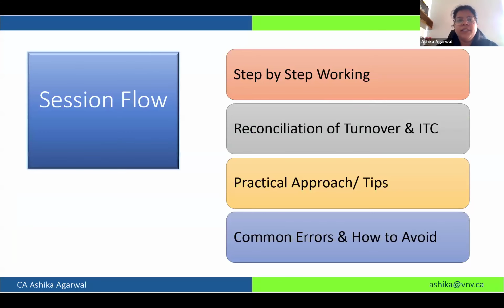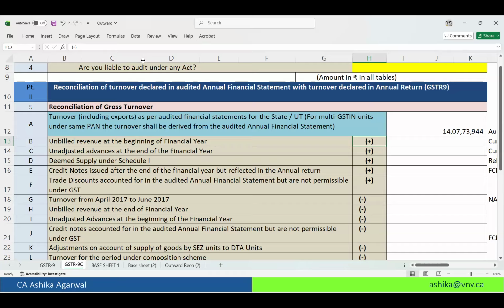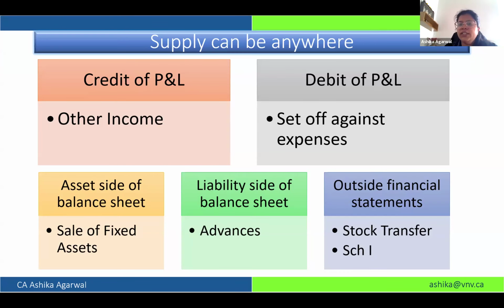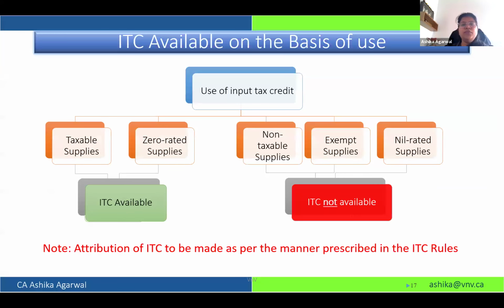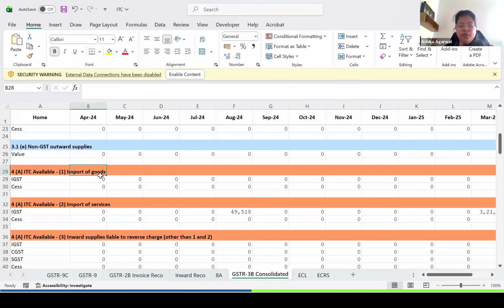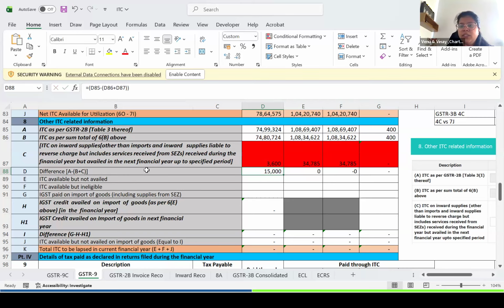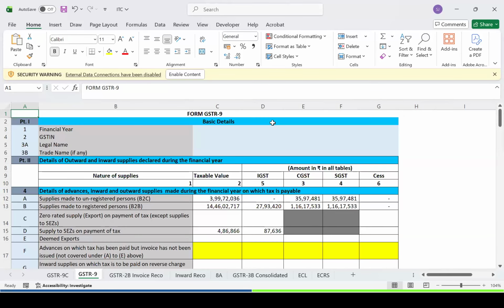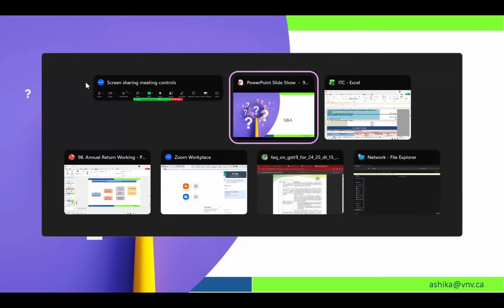GSTR 9 / 9C - Working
CA Venugopal Gella, Founding Partner at Venu & Vinay, Chartered Accountants, CA Ashika Agarwal, Senior Manager - GST and CMA Divya Xavier, GST Executive spoke at a webinar organized by Mandala Accounting Services on "GSTR 9 / 9C - Working" on 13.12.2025. Topics covered:

1. Step-by-Step Working of GSTR 9 / 9C
2. Reconciliation of Turnover & ITC with Books
3. Practical Approach / Tips
4. Common Errors & How to Avoid them